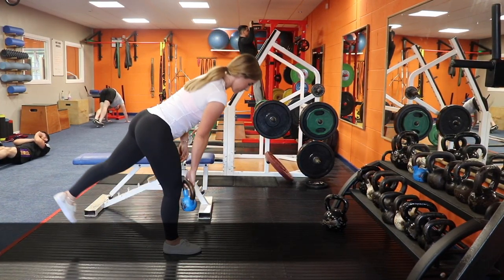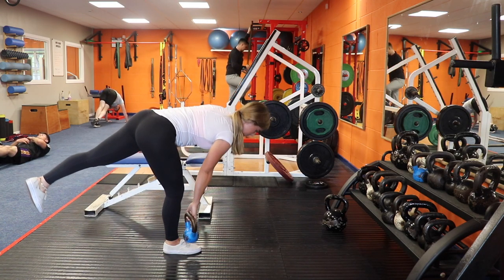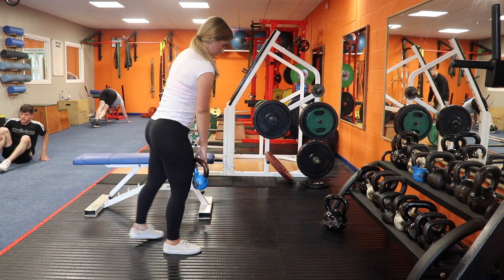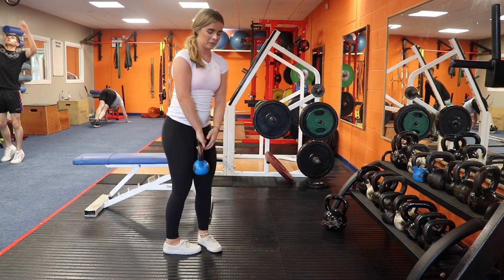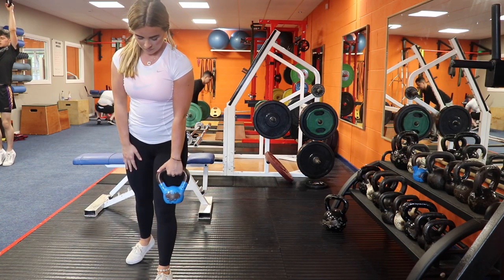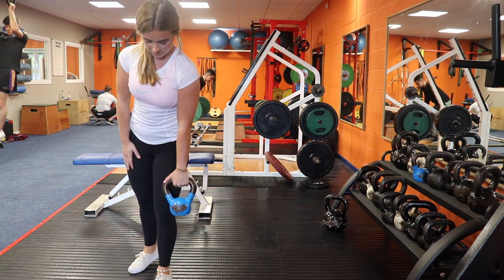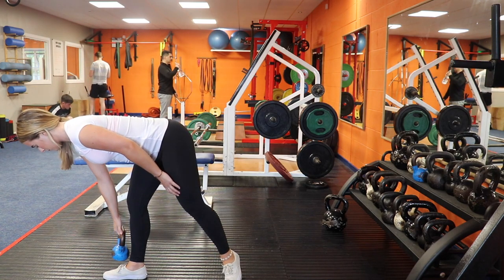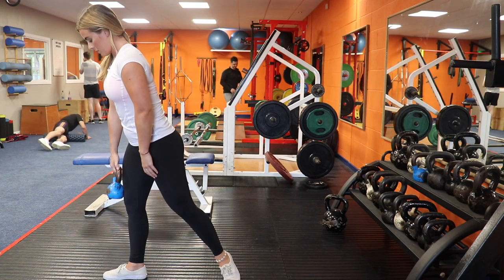HAMSTRINGS - SINGLE LEG STIFFLEG/RDL